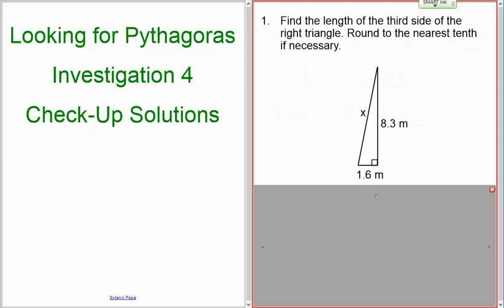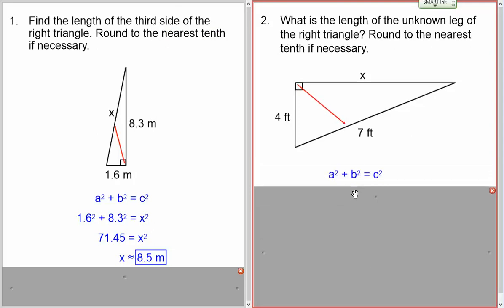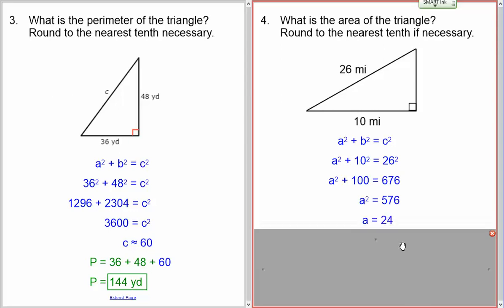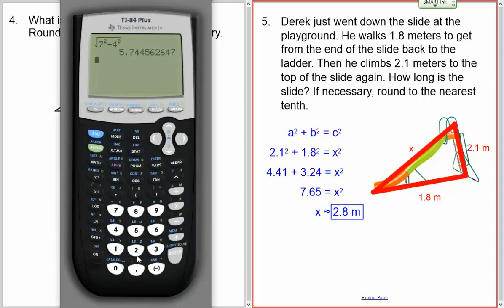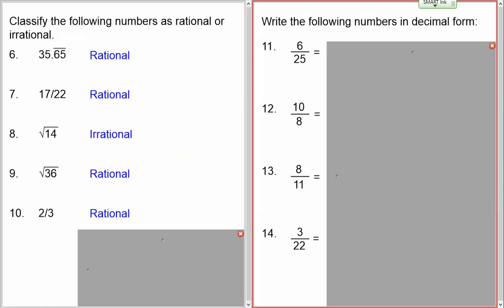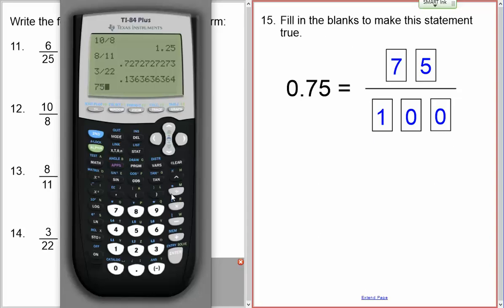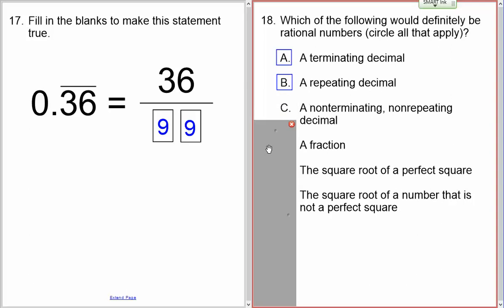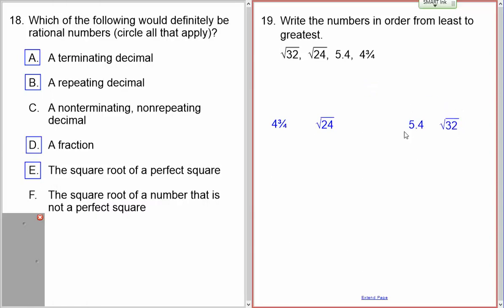LFP Inv 4 Check Up Solutions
Solutions for LFP Inv. 4 Check-Up